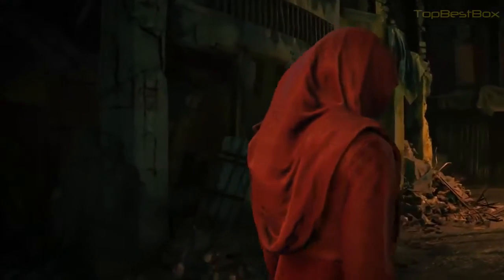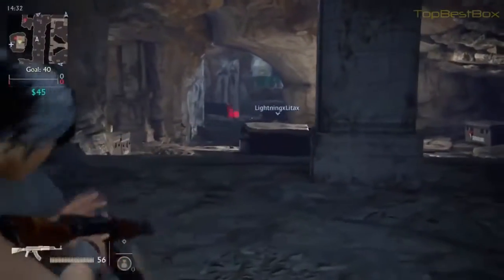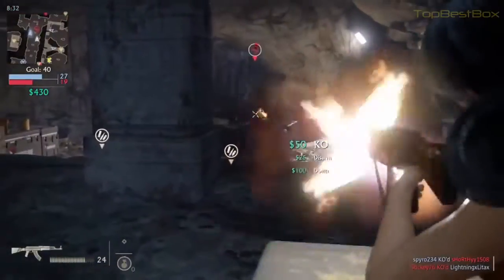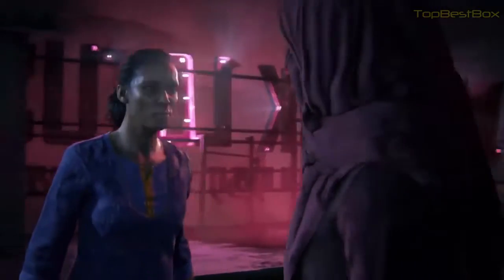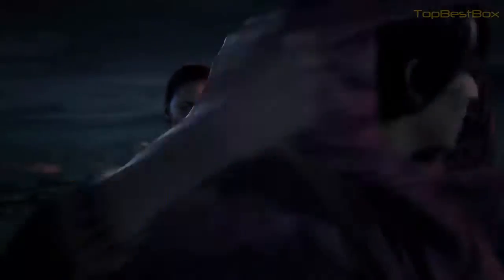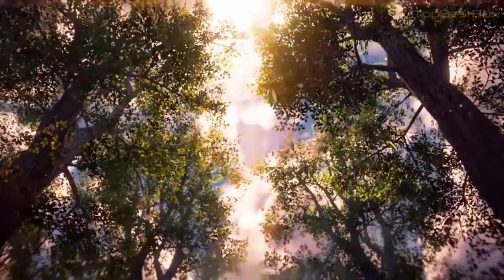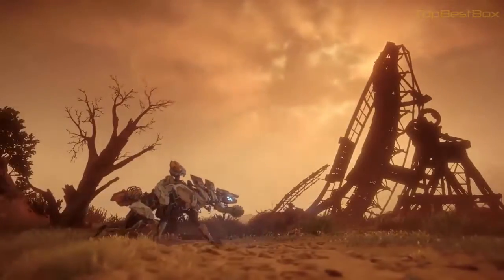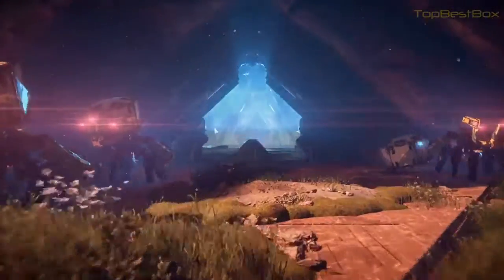Games World Top_5_Hottest_PS4_Games_in_2017 and 2018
List of the world's top 10 most popular best selling PS4 Games in 2017. Most favorite PS4 games of this year that will immediately capture your full attention.Alle wichtigen PS4 Spiele 2018 in einer Liste: Wir verraten euch die Release-Termine aller Top PlayStation 4 Games in diesem Jahr. Verpasst kein Highlight!